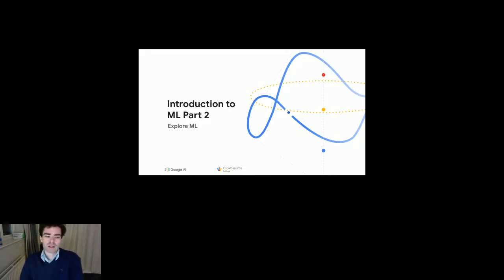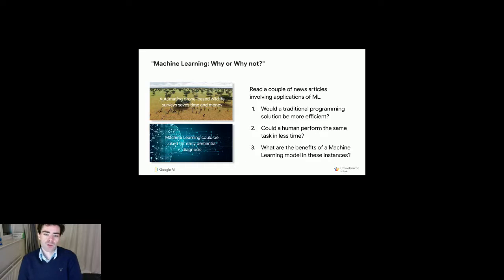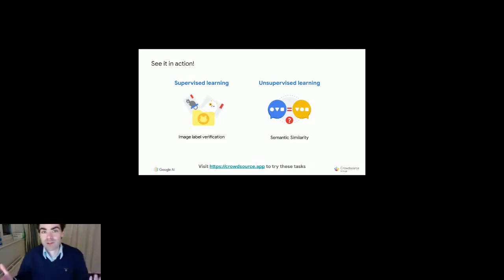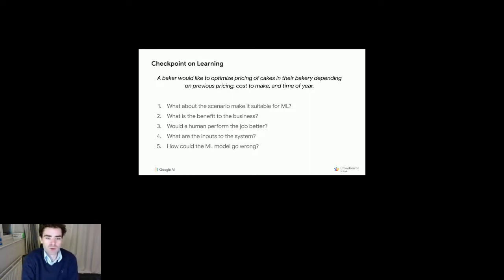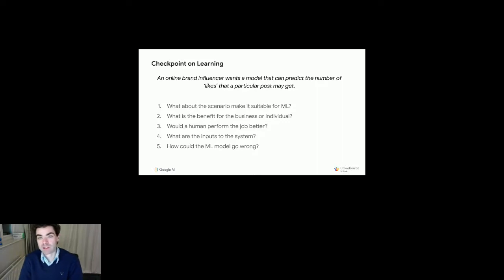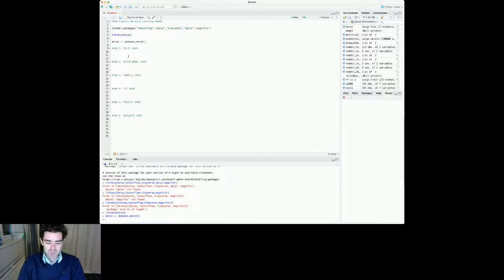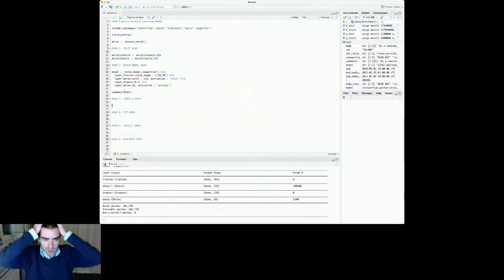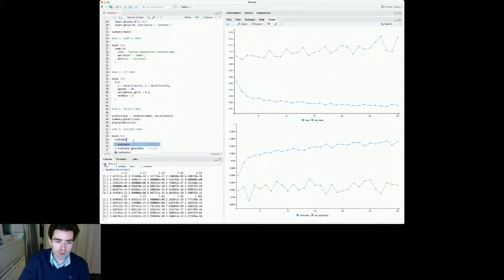Explore Machine Learning: ML Extended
Explore ML with Crowdsource is a Google program to help you get started with Machine Learning.

In this session, we will:

Explain key terminology associated with supervised ML models
Explore some practical examples of ML programming